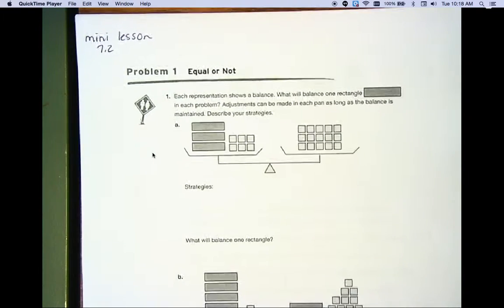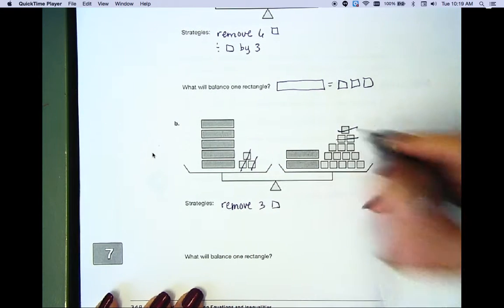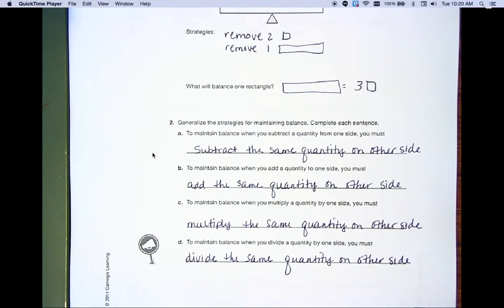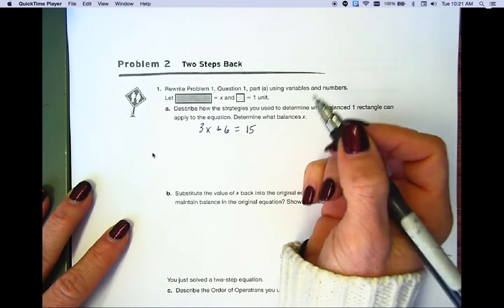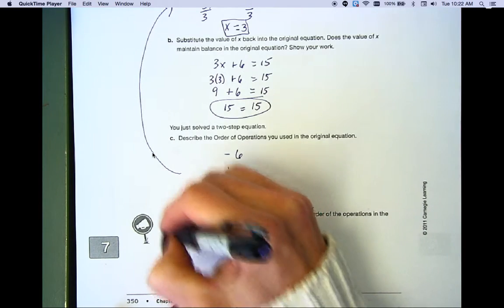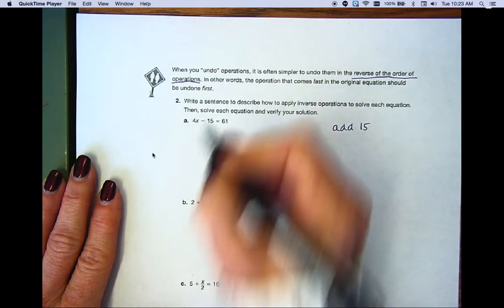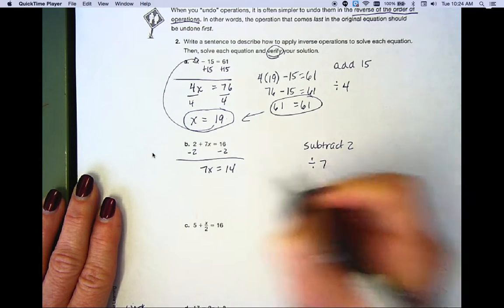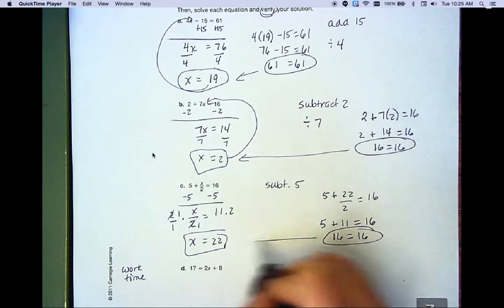7.2 Mini Lesson